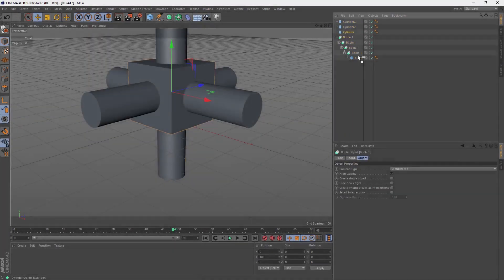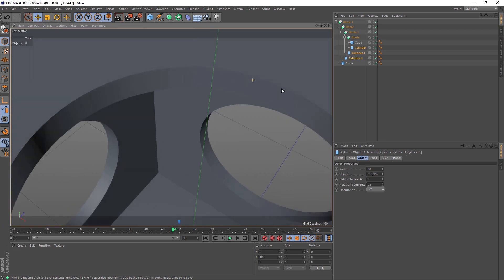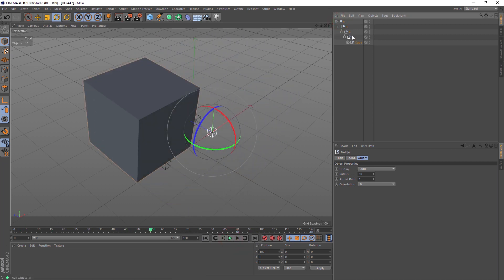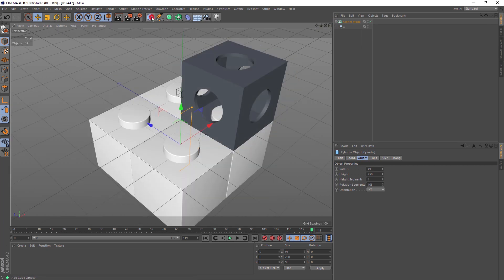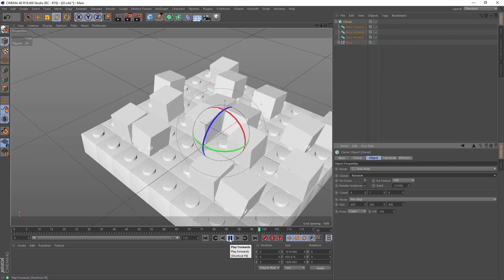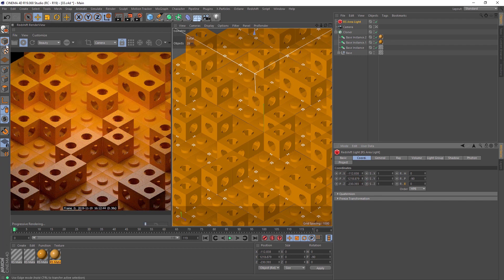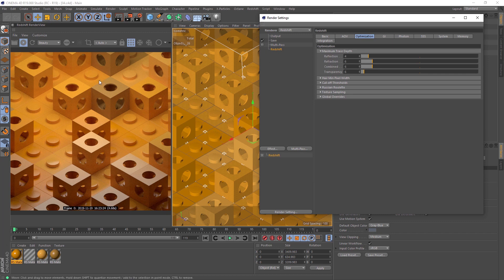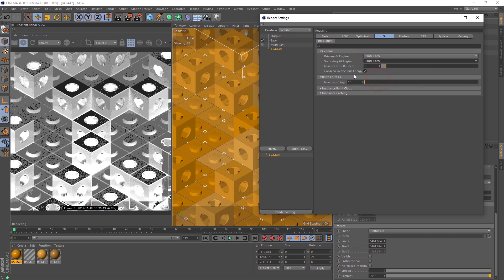Cinema 4d: Creating Looping Animation with Moving Cubes